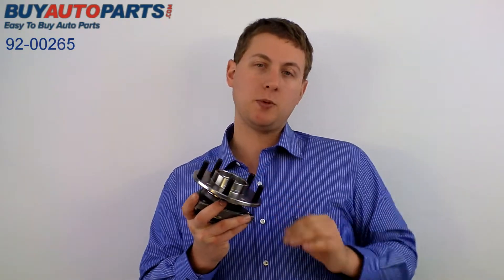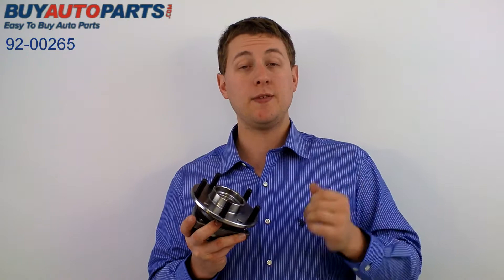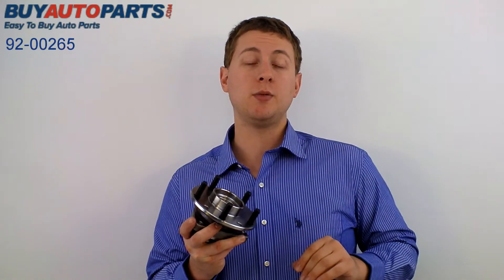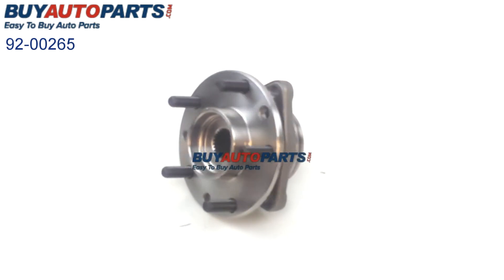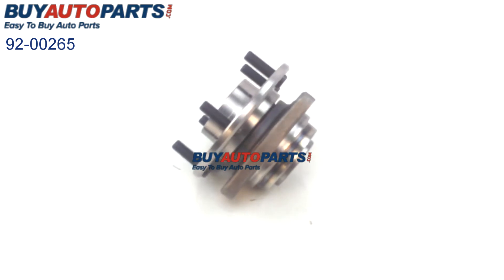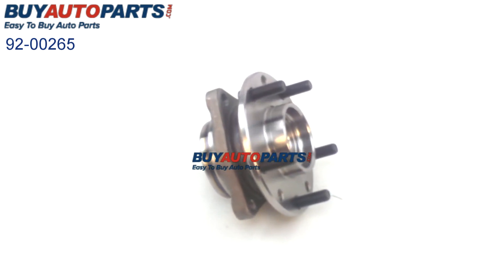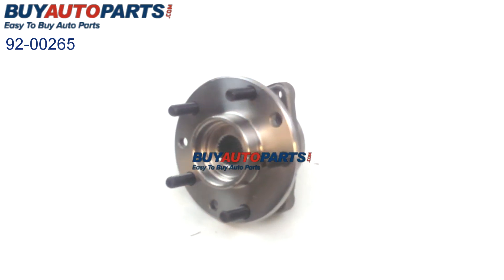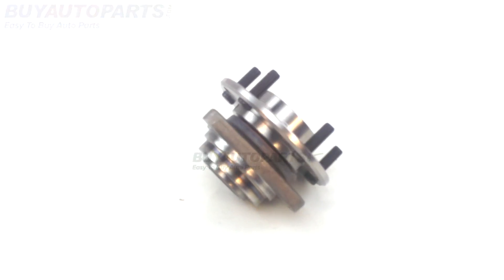Chevrolet Wheel Hub assembly: Cadillac, Buick, Chevy, Oldsmobile, GMC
Here we have the wheel hub assembly for A number or Cadillac, Buick, Chevy, Oldsmobile and GMC vehicles. This wheel hub is a direct fit unit and will require no modification to the vehicle or the compressor to be installed. This replacement wheel hub will have all of the factory bolt locations and electric hookups.